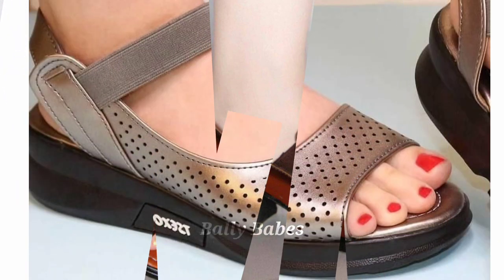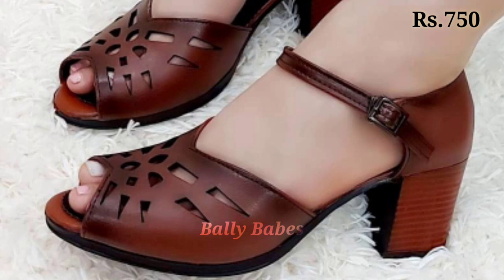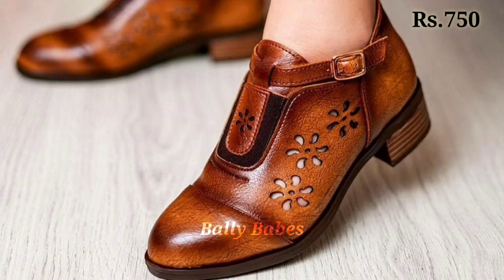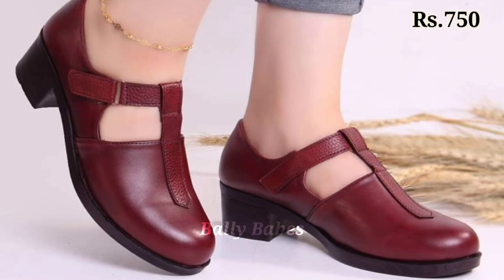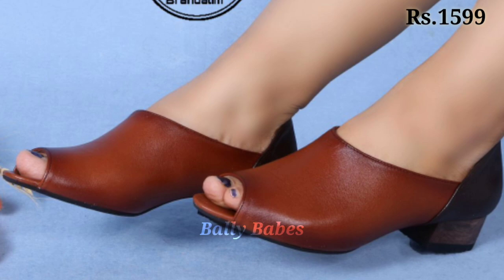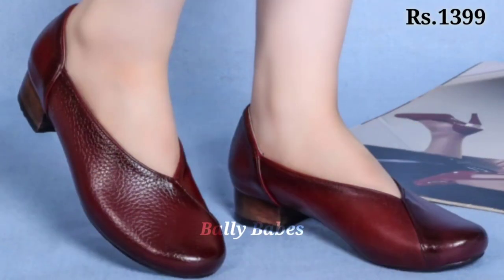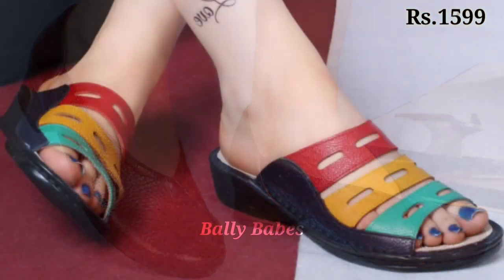TOP DIFFERENT ELEGANT SANDALS NEW LATEST CASUAL FOOTWEAR DESIGNS COLLECTION FOR WOMEN'S 2022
LINK PURCHASE